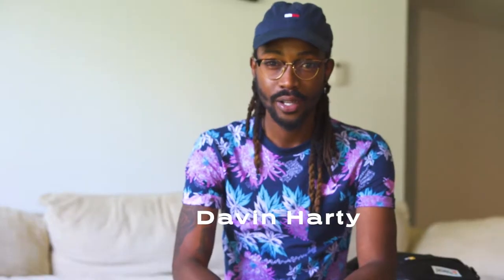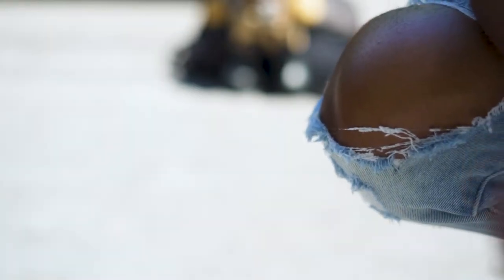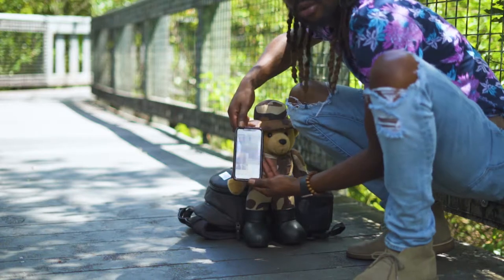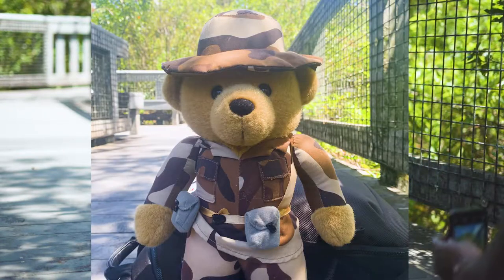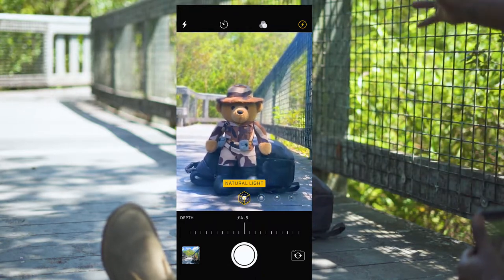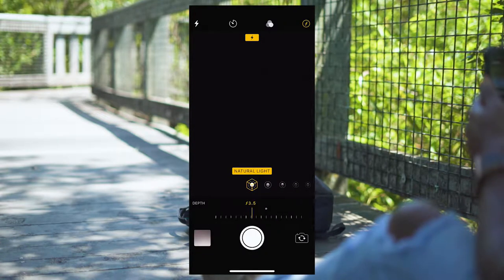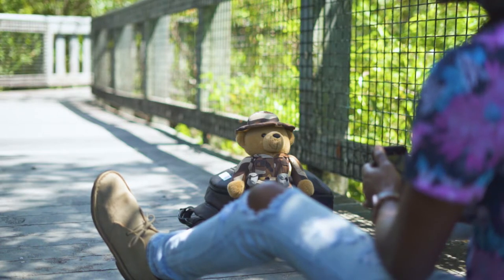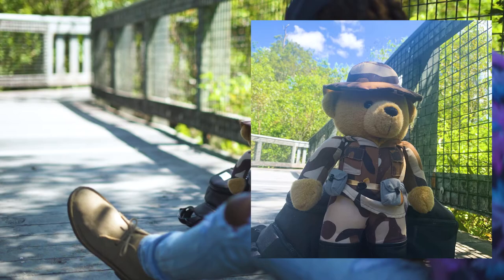Can a Teddy Bear be a Model??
few weeks ago a friend of mine ( Tracey) said i should do a tutorial on how i capture everyday photos on my iphone, i had so much making this video. Remember the only person stopping you from capturing those beautiful photos is you!!!

How i used my fav iphone camera modes.

follow me on Instsgram for more of my journey.